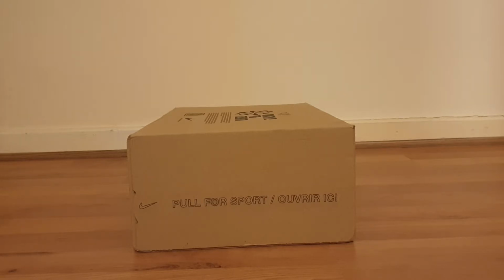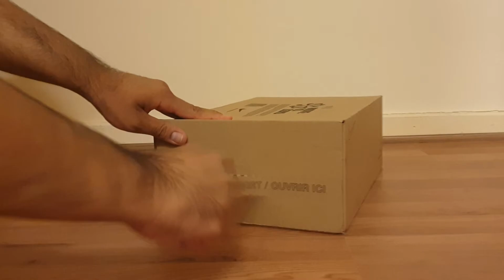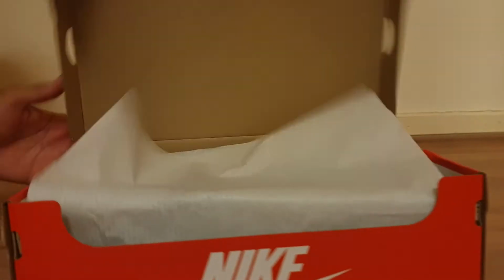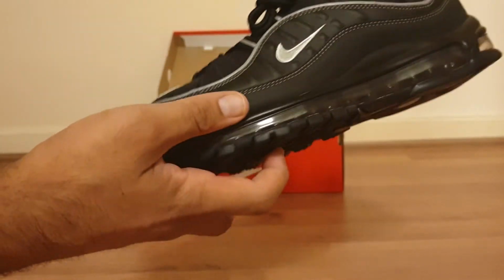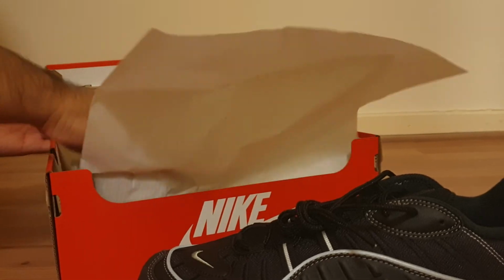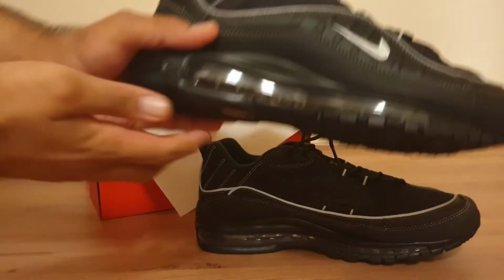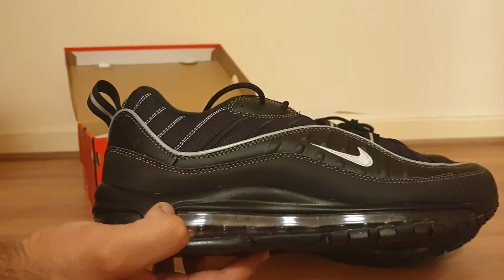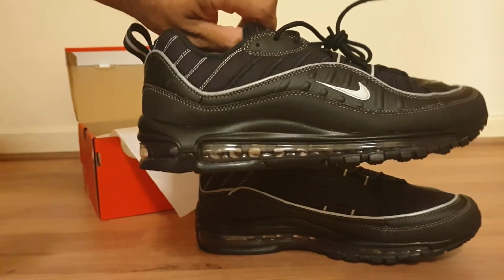BEST ALL BLACK SNEAKERS??? NIKE AIR MAX 98 TRIPLE BLACK UNBOXING REVIEW - Review and Unboxing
I bought the best triple black (one of the best) to save for winter. Check em out.
Im laughing cause i did a clickbait type title watch this get 4 views.

And check out Check all the socials!